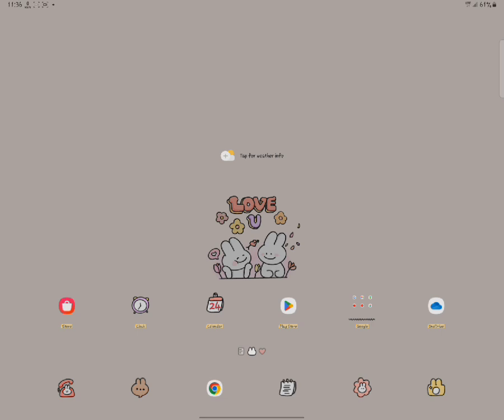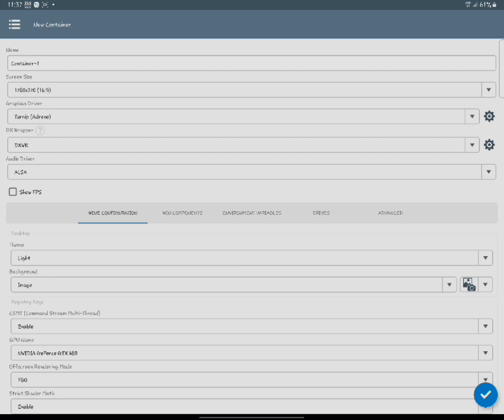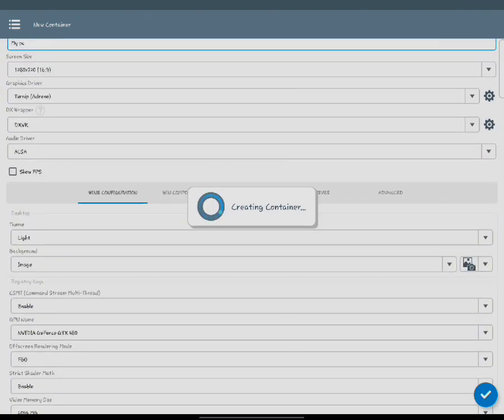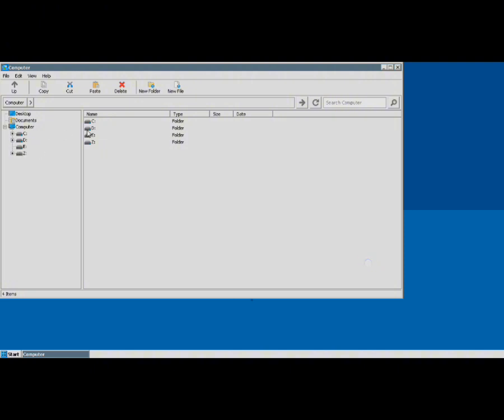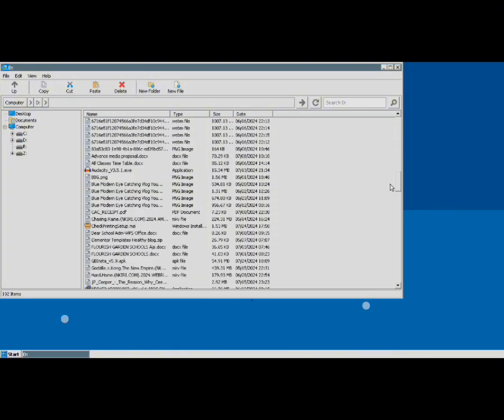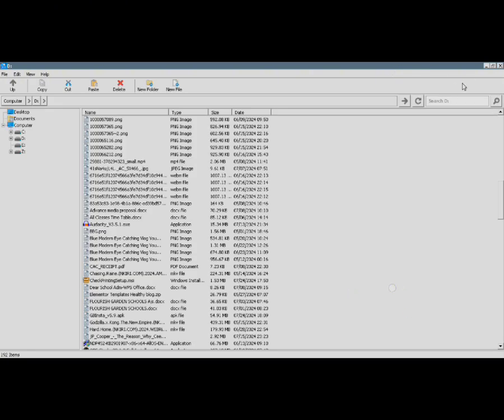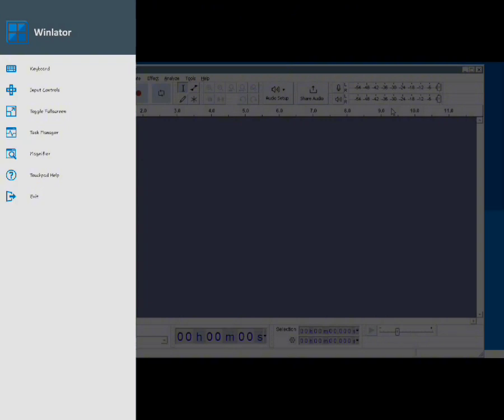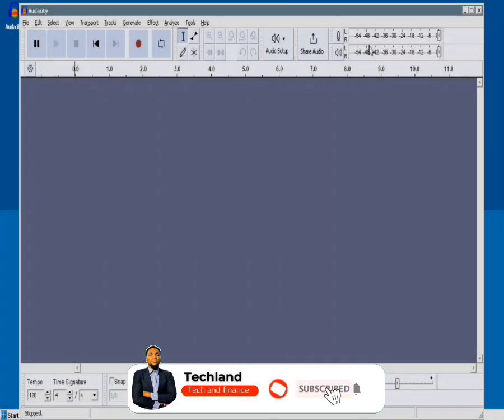How to run and install computer apps and games on your Android or tablet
How to run and install computer apps and games on your Android phones and tablet